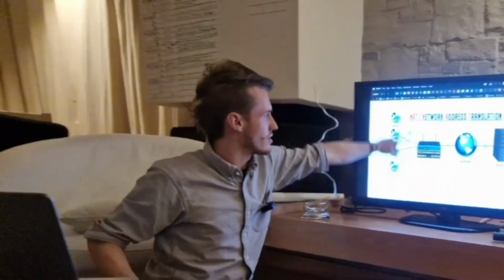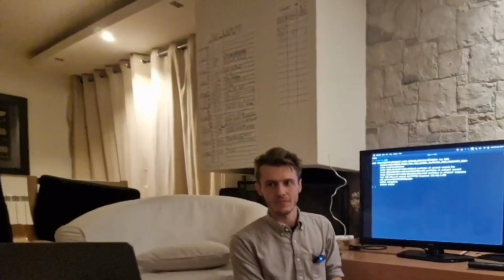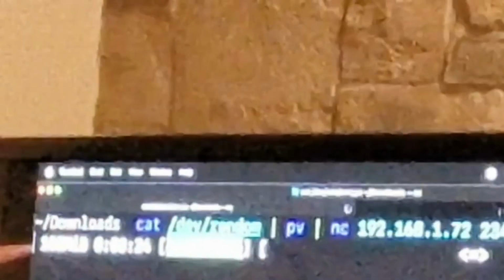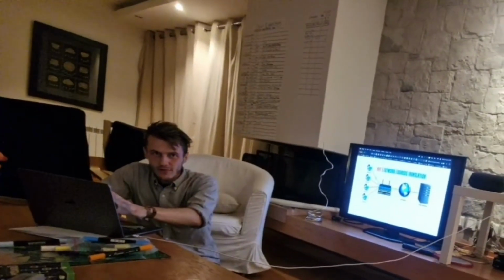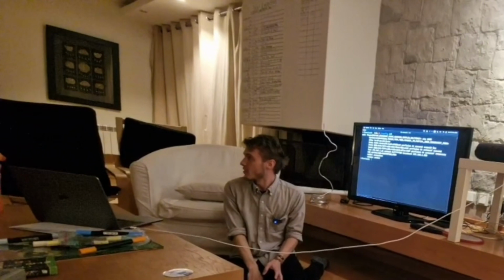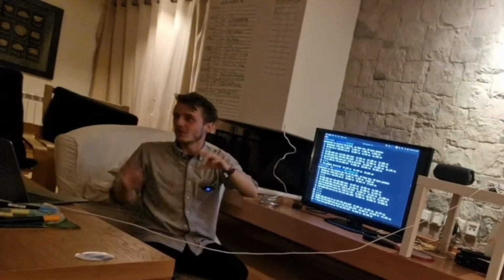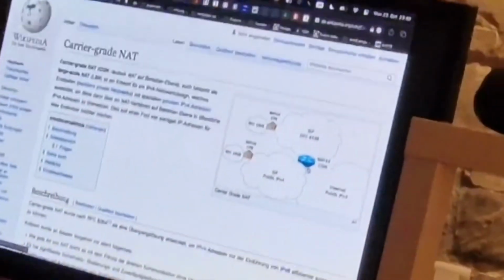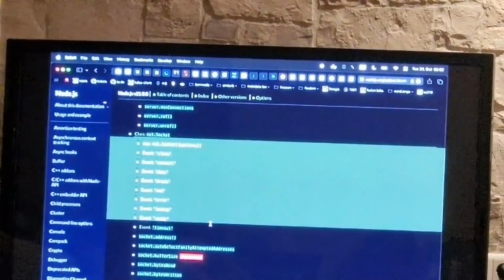Jannis - Open Transport: NAT & Networking Workshop